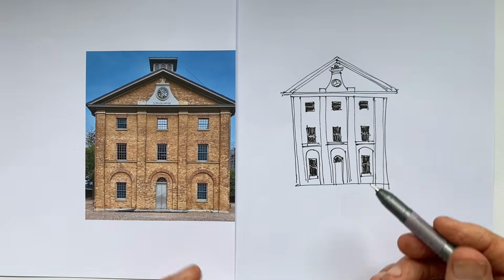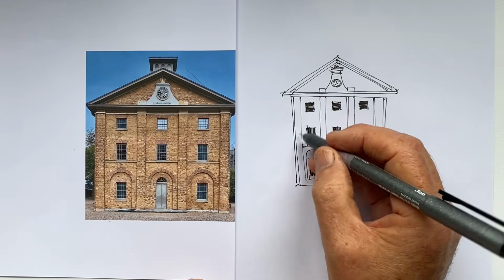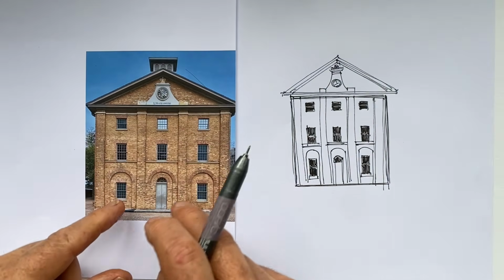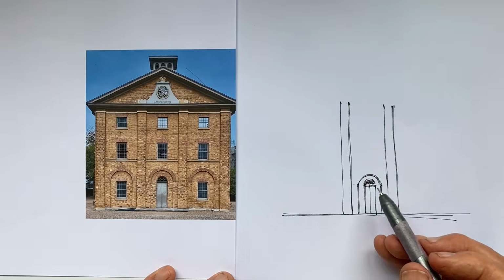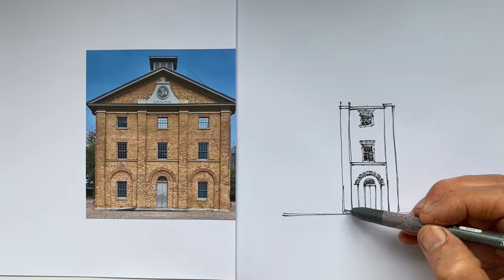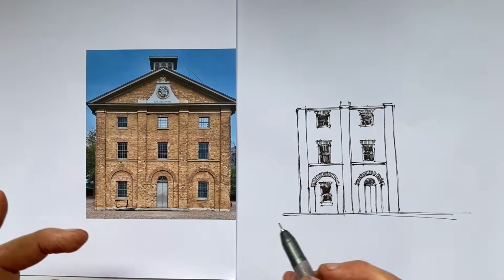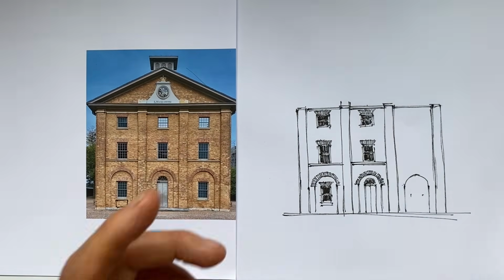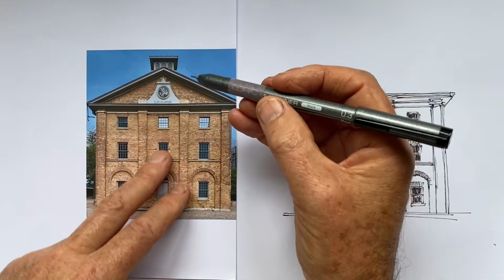A Different Technique for Drawing Proportions Better!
Sick of drawings where the proportions are not quite right?  Where the detail couldn't fit into the space it was meant to go, and the rectangles ended up squares?  A common approach to freehand drawing may actually be the source of the problem, rather than part of the solution.  The approach to drawing in this video, and its focus on keeping proportions accurate, may be just the change needed to open up a new world where architecture is not distorted, and all the detail fits into place.  The reference photo can be found on the channel Community Page (as always), so after watching the video, why not give it a go yourself.